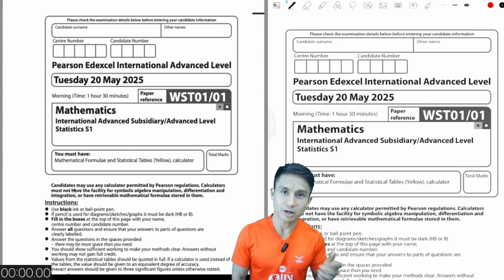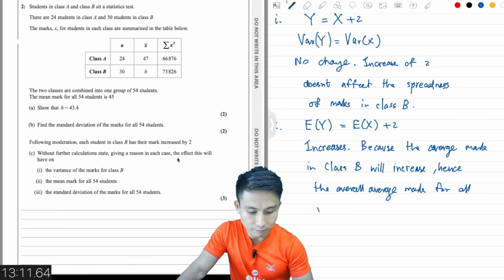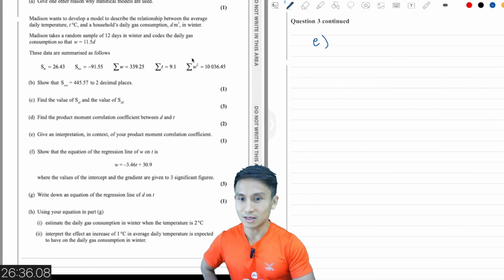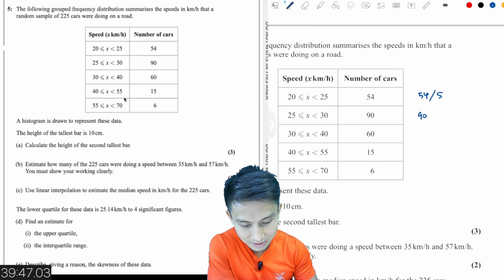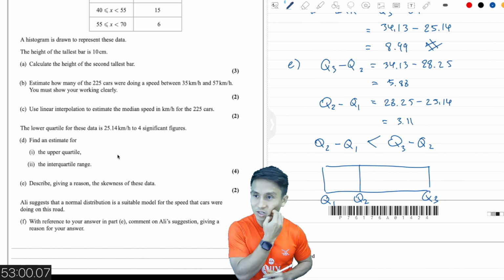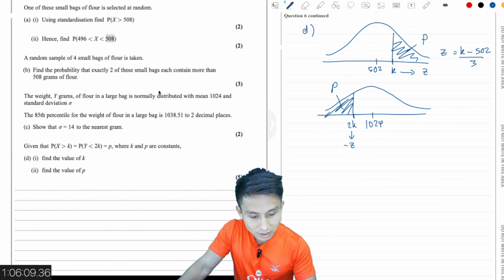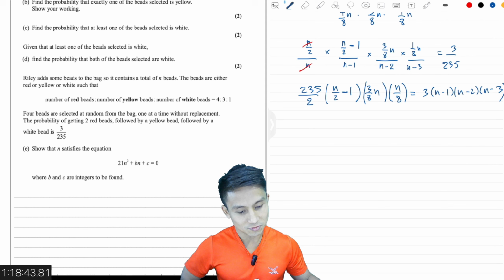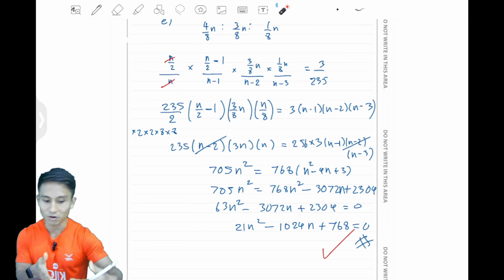Edexcel IAL S1 2025 May | Blind-solved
*CORRECTIONS*
- Q6(d) k should be 505. I mistakenly did 503*14 but it should be 502 in the calc. And hence, accordingly, p should just be 1 - P(Z less than 1) = 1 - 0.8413 = 0.1587

So I actually lost 2 marks there and got 73/75 🙏

chapters
00:00:00 Introduction
00:01:04 Q1(a) Discrete Random Variable Finding Cumulative Probability
00:01:45 Q1(b) Discrete Random Variable Solving Inequality
00:02:37 Q1(c) Discrete Random Variable Finding Expected Value
00:03:51 Q1(d) Discrete Random Variable Showing Variance
00:05:51 Q1(e) Discrete Random Variable Coding and Variance
00:07:24 Q2(a) Combined Mean Showing a Value
00:08:32 Q2(b) Combined Standard Deviation Finding the Value
00:10:41 Q2(c) Coding Effect on Statistics
00:17:36 Q3(a) Statistical Models Reason for Use
00:19:45 Q3(b) Correlation and Regression Showing Sww
00:21:05 Q3(c) Correlation and Regression Finding Coded S values
00:27:35 Q3(d) Correlation and Regression Finding PMCC
00:28:45 Q3(e) Correlation and Regression Interpreting PMCC
00:30:33 Q3(f) Correlation and Regression Showing Regression Line
00:33:27 Q3(g) Correlation and Regression Coded Regression Line
00:35:18 Q3(h) Correlation and Regression Estimating and Interpreting
00:37:45 Q4(a) Probability Finding Intersection
00:38:45 Q4(b) Probability Finding P(C)
00:40:03 Q5(a) Histograms Calculating Bar Height
00:43:02 Q5(b) Grouped Data Estimating Frequency
00:46:12 Q5(c) Linear Interpolation Estimating Median
00:49:02 Q5(d) Linear Interpolation Finding Quartiles and IQR
00:52:13 Q5(e) Skewness Describing Skewness
00:54:23 Q5(f) Normal Distribution Commenting on Suitability
00:56:05 Q6(a) Normal Distribution Finding Probabilities
00:59:51 Q6(b) Binomial Distribution Finding Probability
01:02:43 Q6(c) Normal Distribution Showing Standard Deviation
01:04:47 Q6(d) Normal Distribution Solving for Constants
01:10:56 Q7(a) Tree Diagrams Completing Diagram
01:12:23 Q7(b) Probability Exactly One Yellow
01:14:30 Q7(c) Probability At Least One White
01:15:29 Q7(e) Probability Showing an Equation
01:23:45 Marking and Review
01:34:08 Outro